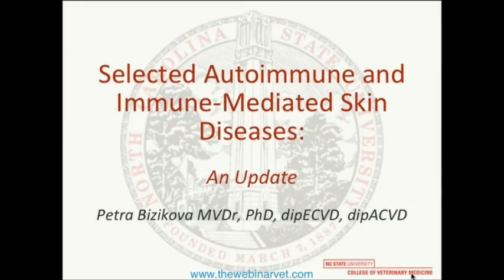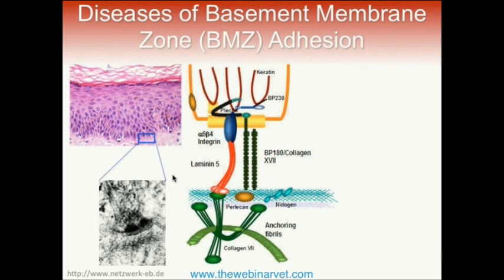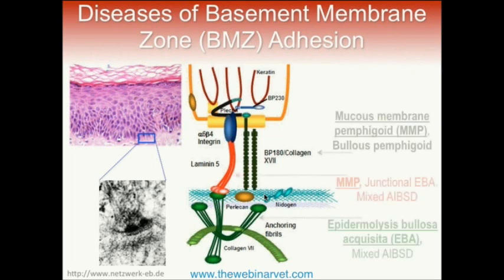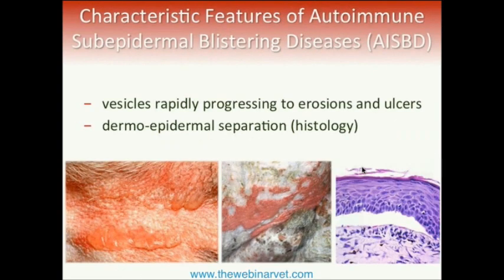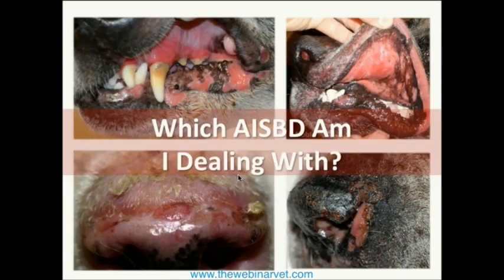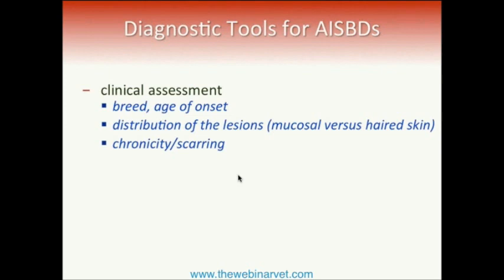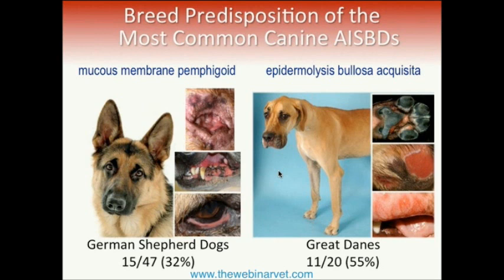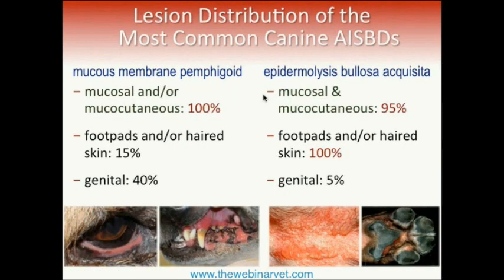Recent Update on Selected Auto Immune and Immune Mediated Skin Diseases